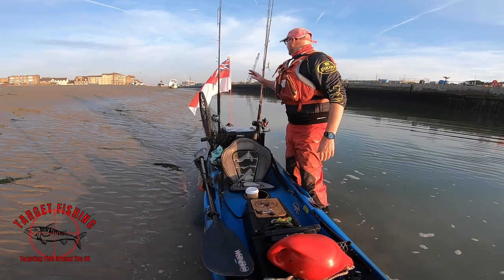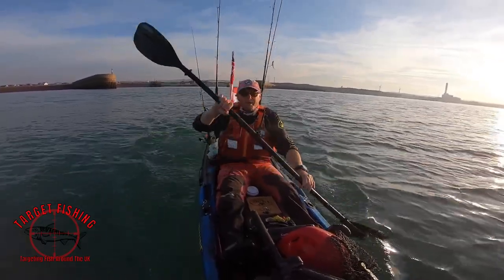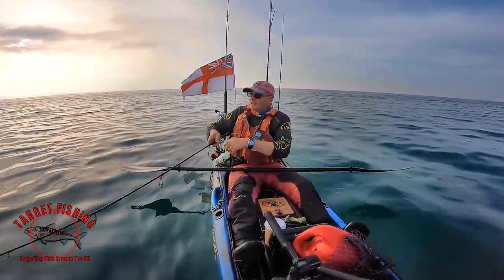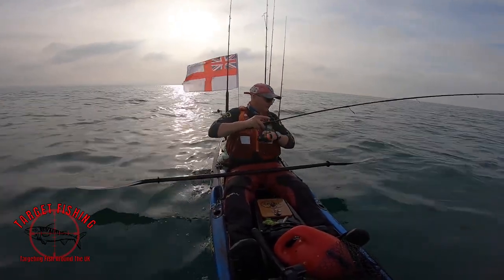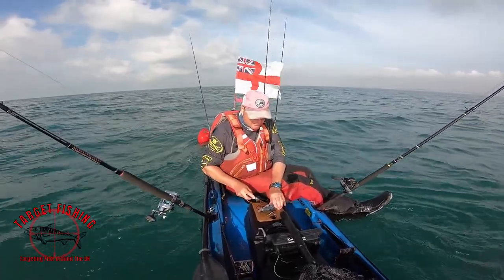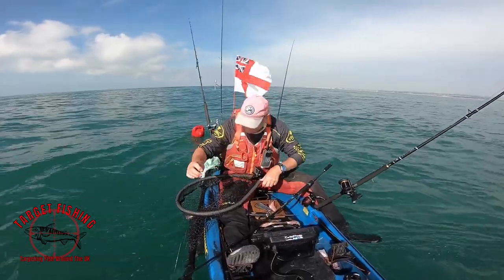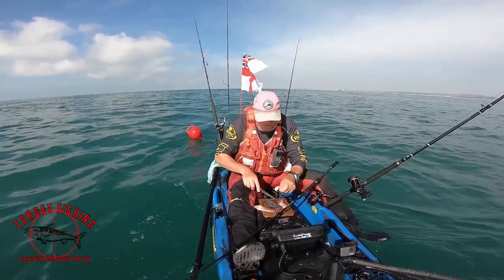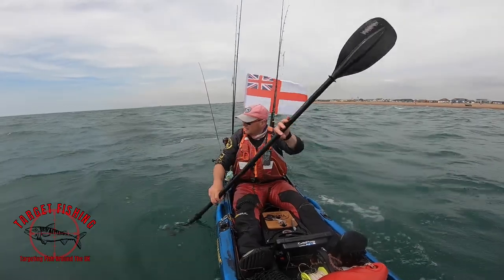SHOREHAM WRECK FISHING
In This Video you once again join me early in the morning fishing out of Shoreham.
A mixed bag of fishing from towing lures for bass to bottom fishing over a wreck with live baits, squid strips, all with varying results.
was always gonna be a "smash n grab" if the bass were resident as the weather was due to change at midday so had to get out to wreck asap to see if they wanted to play ball. or was there maybe another predatory fish there in place of the silver bars sought.